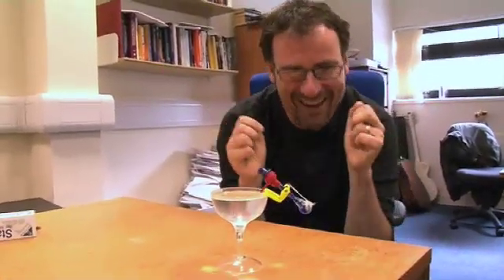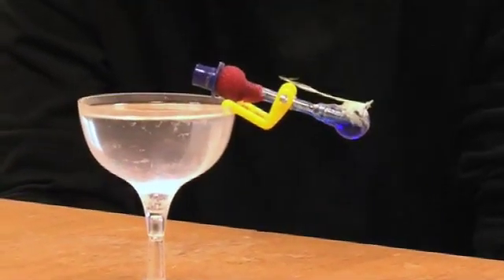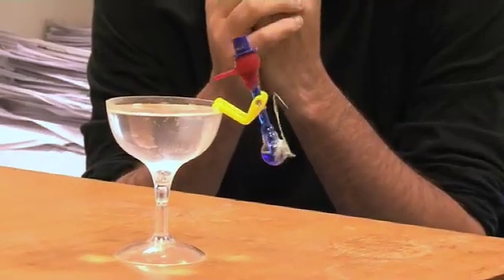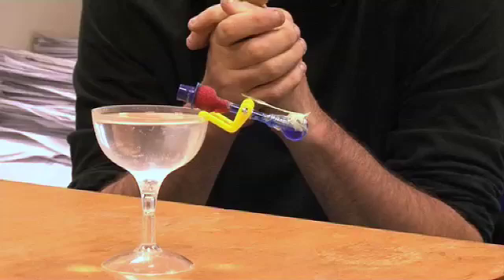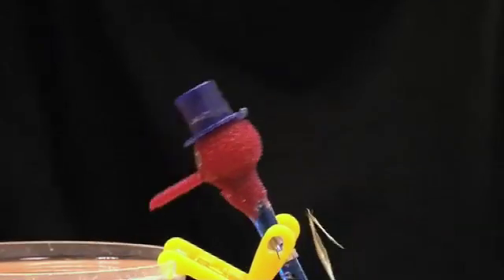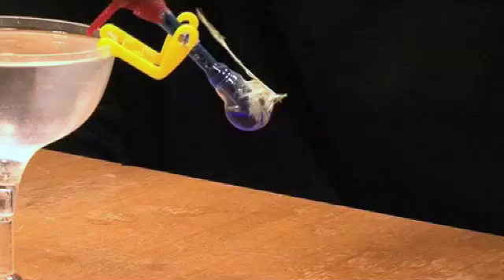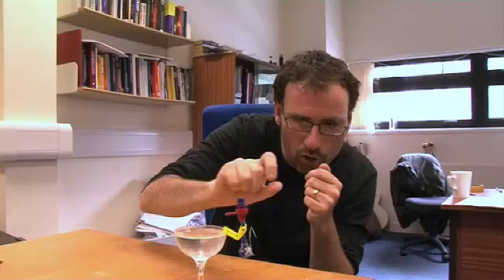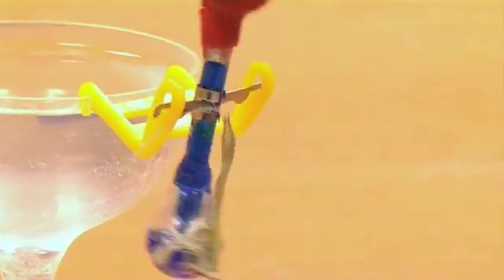Drinking Bird - Sixty Symbols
Find out why this toy is a "wonderful piece of physics".
Featuring Professor Philip Moriarty.